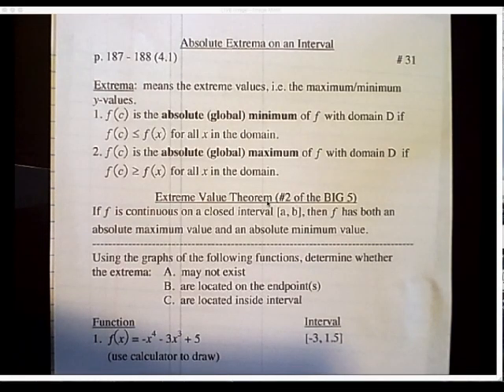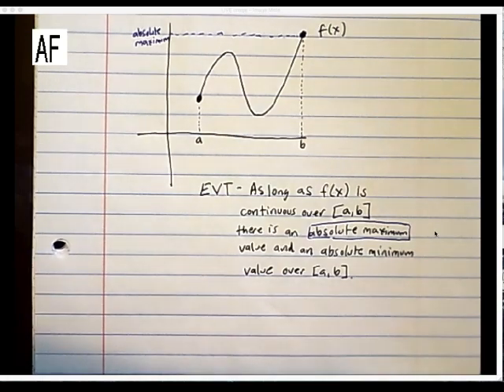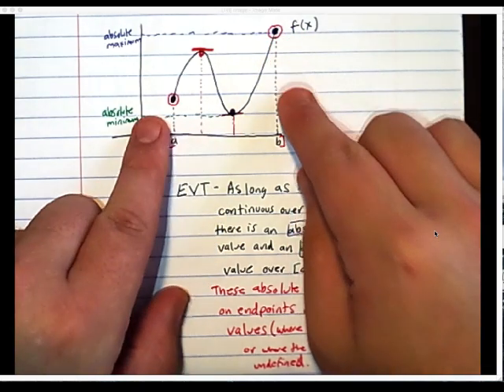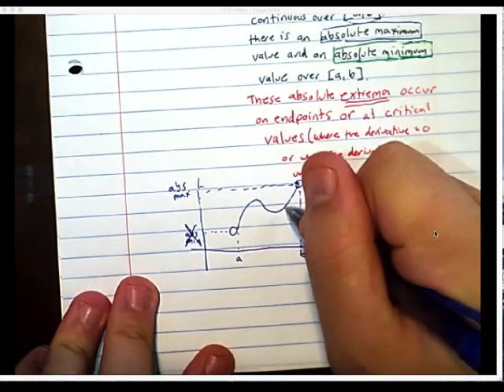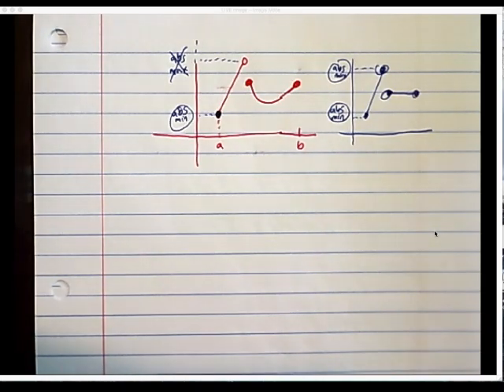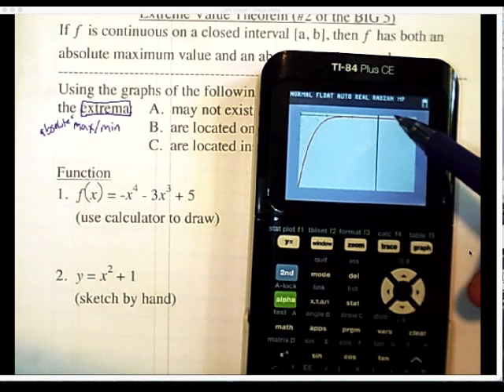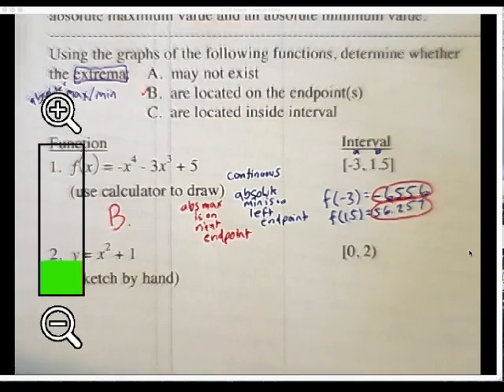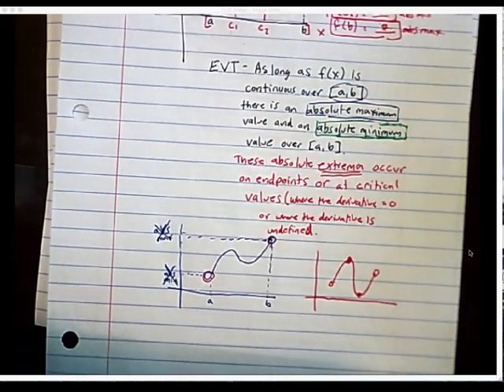AP Calculus: Lesson 31-Absolute Extrema on an Interval (Extreme Value Theorem)